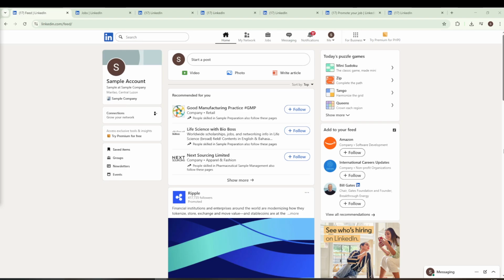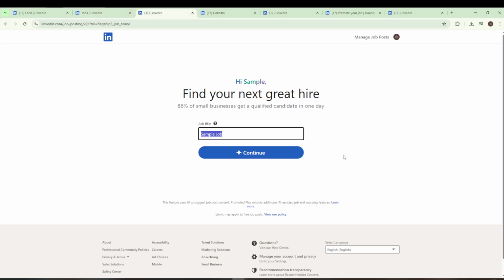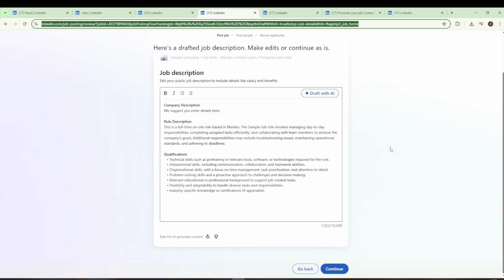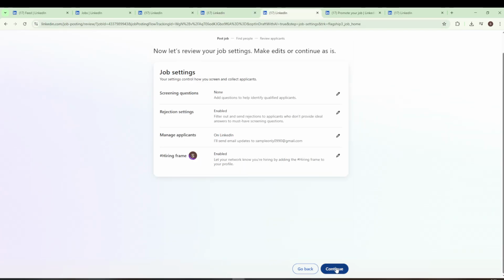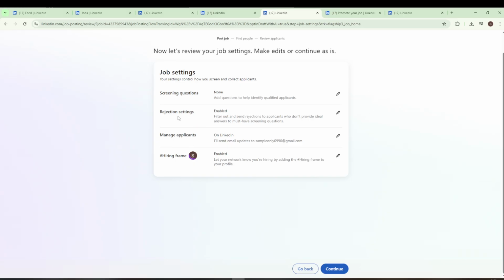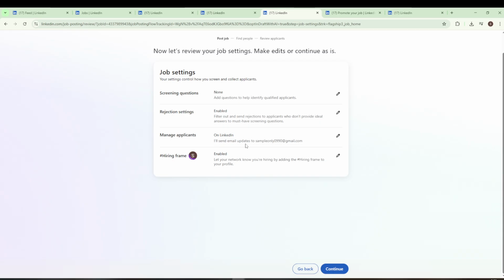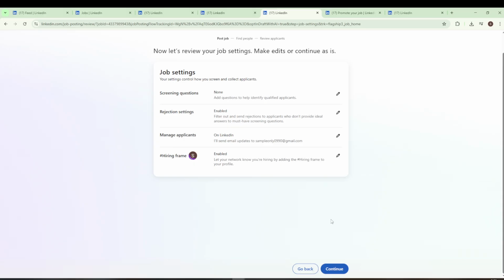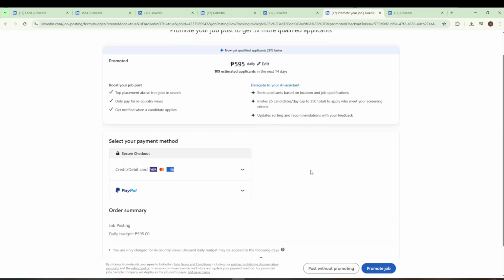How To Post A Job On LinkedIn [2026 Guide]